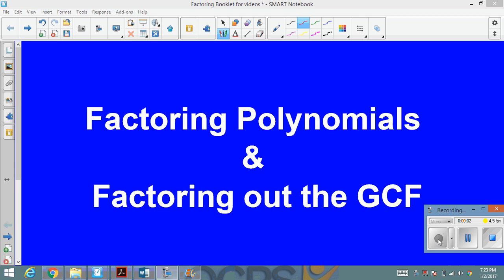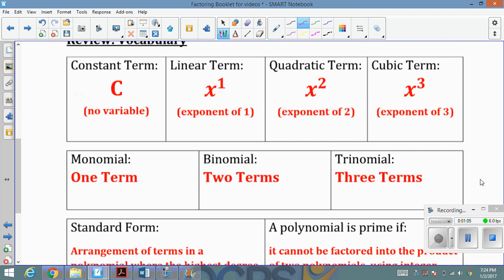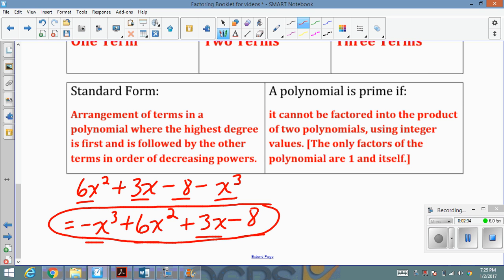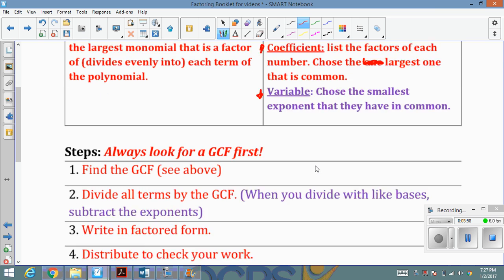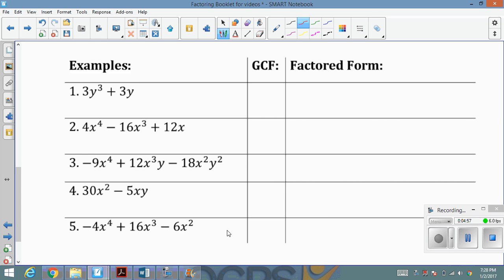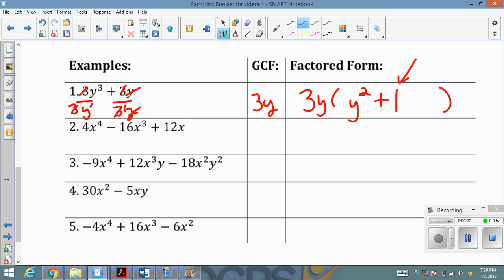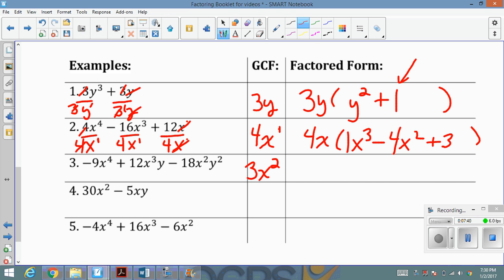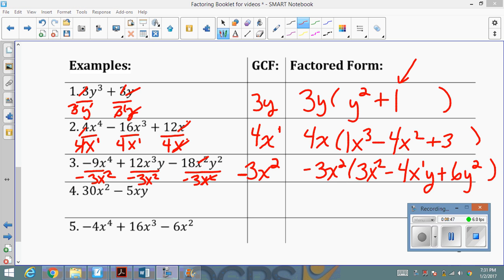Factoring Polynomials Task 7 Factoring and Factoring GCF Booklet Pages 1 2